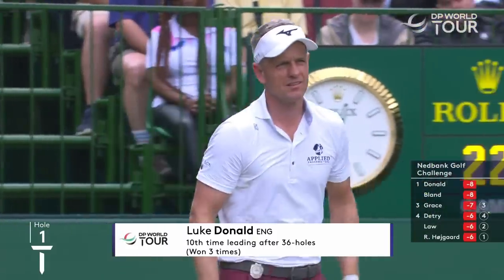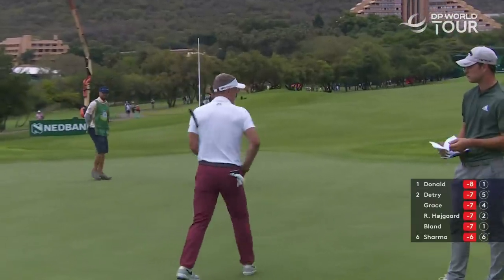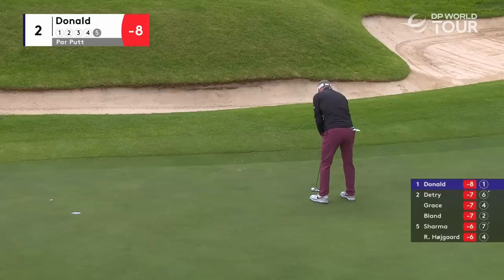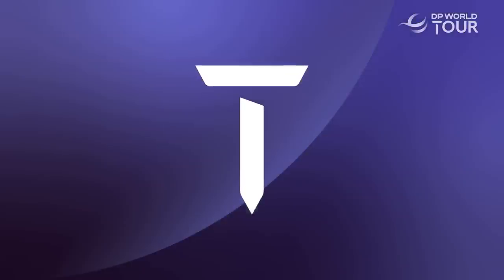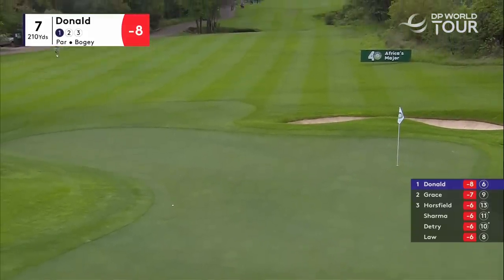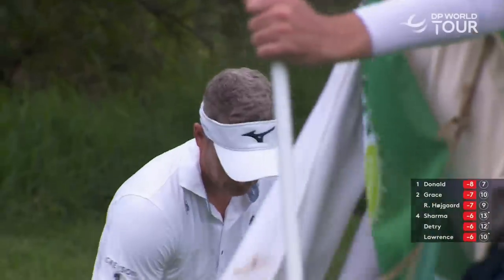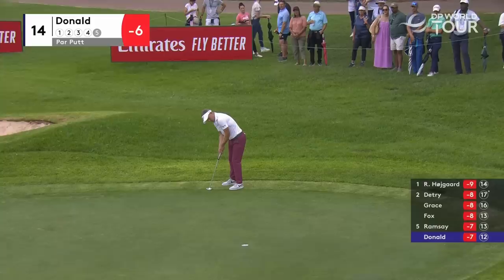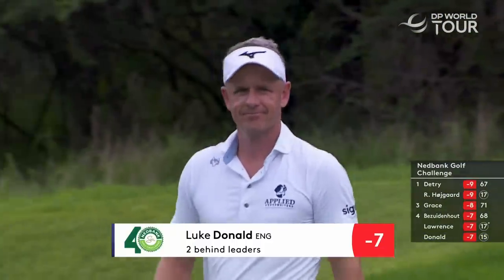Luke Donald Round 3 Highlights | 2022 Nedbank Golf Challenge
Highlights of European Ryder Cup Captain Luke Donald's third round at the 2022 Nedbank Golf Challenge.

The Nedbank Golf Challenge celebrates its milestone 40th edition this week as an international field gathers in Sun City for the penultimate event of the 2022 DP World Tour season. Tommy Fleetwood returns to South Africa to defend his title, three years on from when the event was last held, while home hope Thriston Lawrence, New Zealand’s Ryan Fox and Scotland’s Ewen Ferguson are all targeting their third Tour title of the campaign. Despite being without a victory worldwide since 2019 there is reason to believe Fleetwood could be on the cusp of a return to the winner’s circle. The World Number 25 finished tied fourth in his most recent appearance at the PGA TOUR’s CJ Cup in South Carolina and boasts three top fives to his name on the DP World Tour this year. Victory at the Portugal Masters saw Jordan Smith end a five-year wait for a title as he earned a wire-to-wire win to become a two-time champion on the DP World Tour. The success was reward for a hugely impressive campaign, during which he has amassed eight further top tens due to his consistent ball striking. Those performances have seen Smith rise to ninth on the DP World Tour Rankings, with only second-placed Ryan Fox ahead of him from this week’s field.